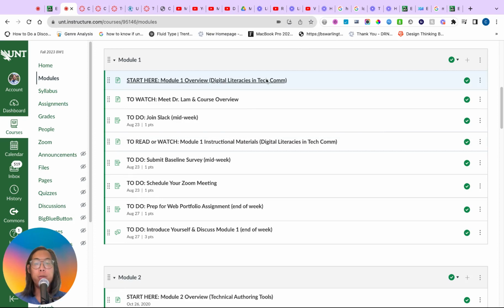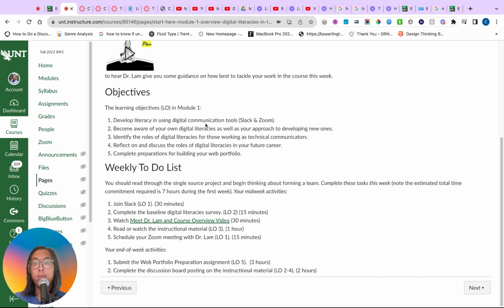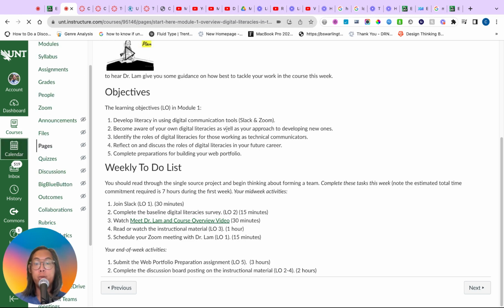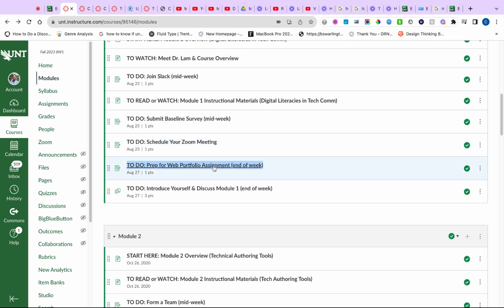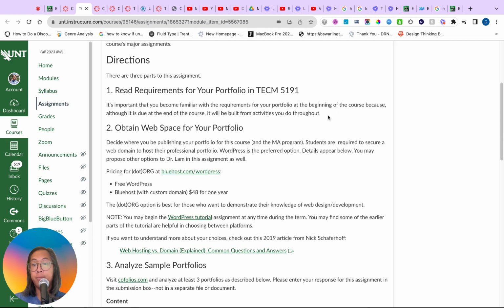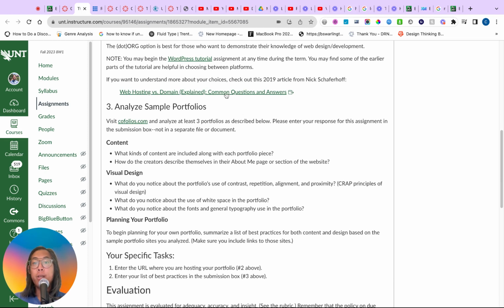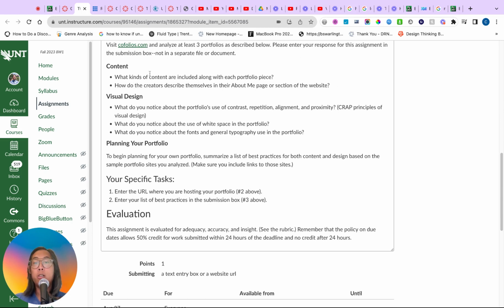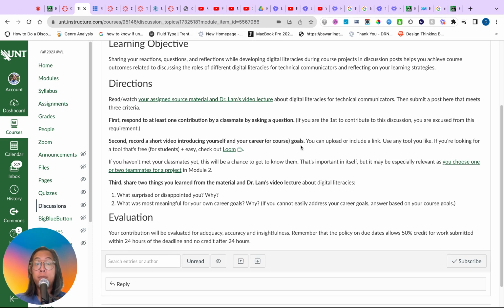TECM 5191 - Module 1 overview